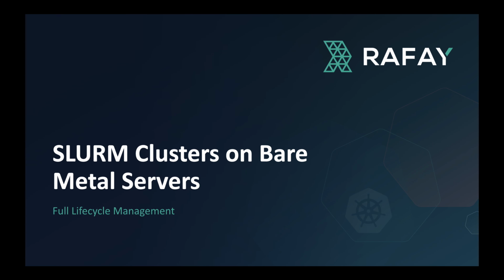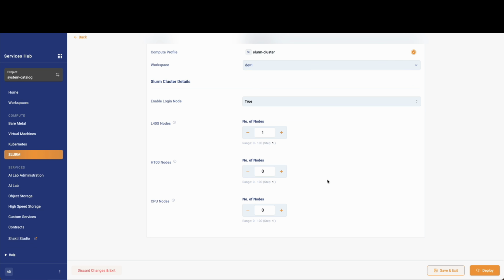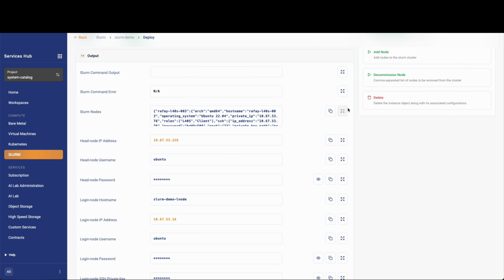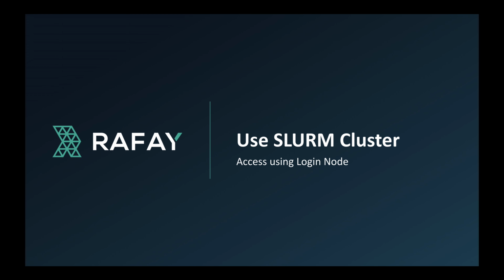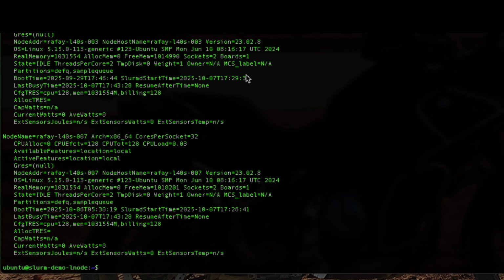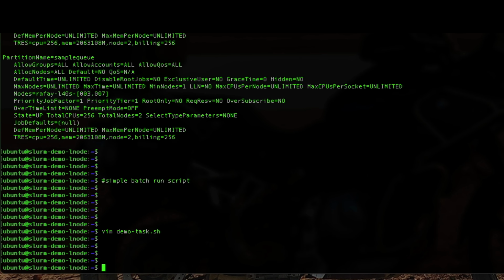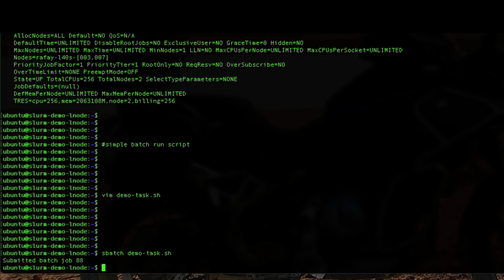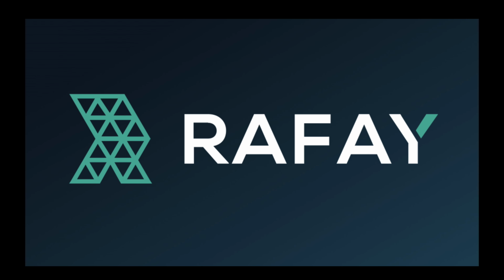SLURM Clusters with GPU Nodes using Rafay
Configure, Provision and Use SLURM Clusters on bare metal servers with GPU nodes using Rafay